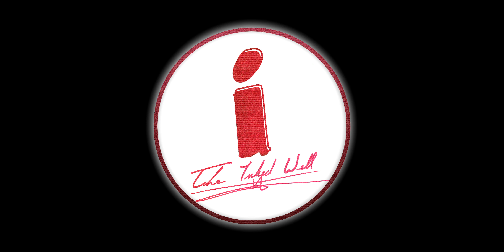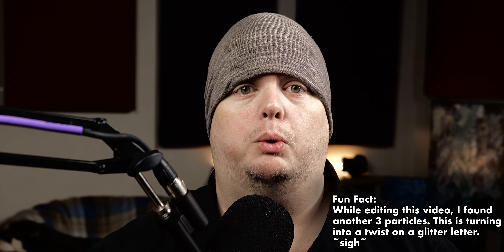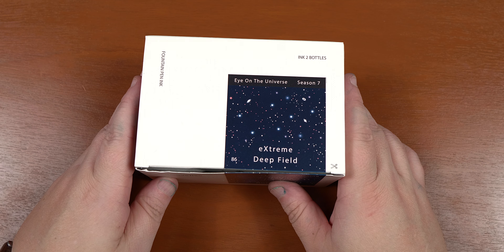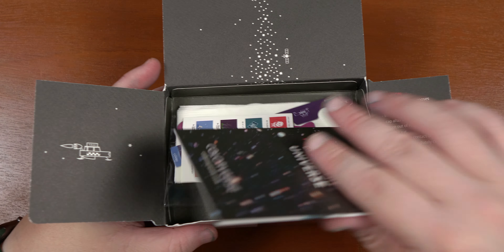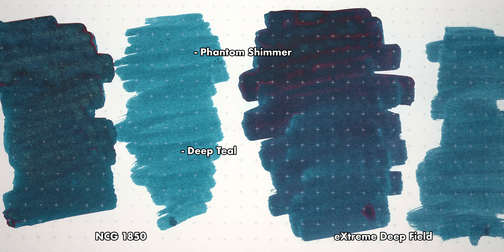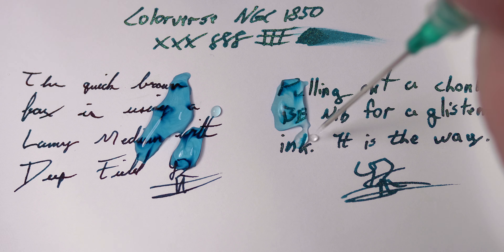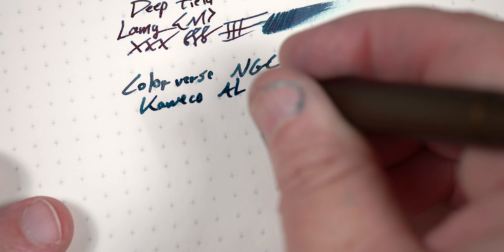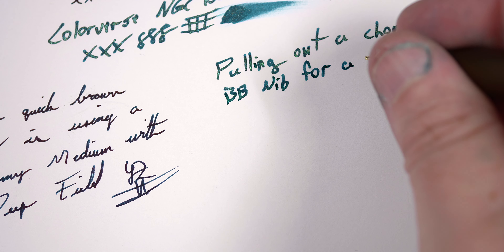Colorverse eXdreme Deep Field and NGC 1850 | I Think I'll Just Let the Inks Speak for Themselves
This week we take a look at an interstellar pairing from Colorverse. Thank you to Pen Chalet for providing this ink set for review.